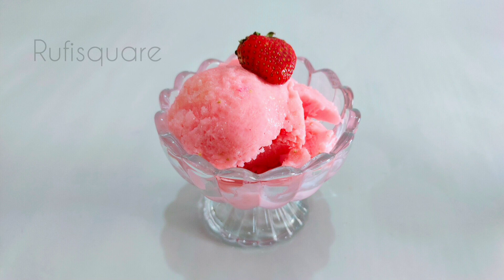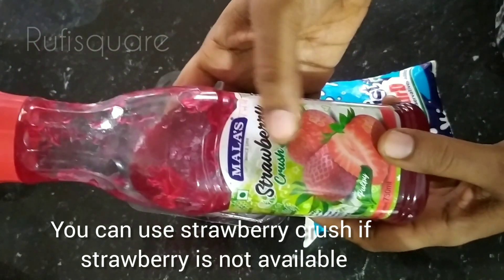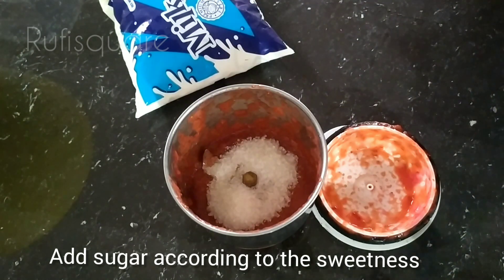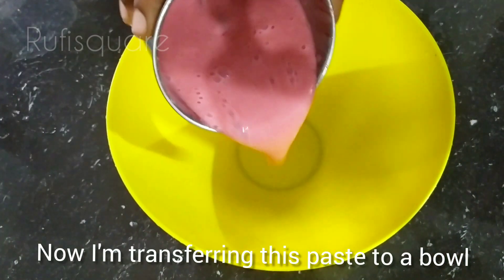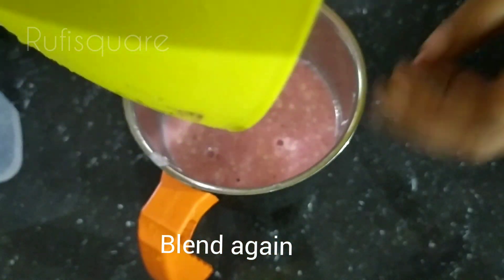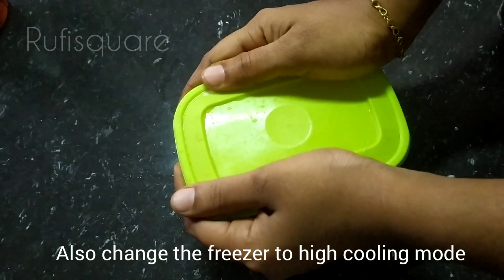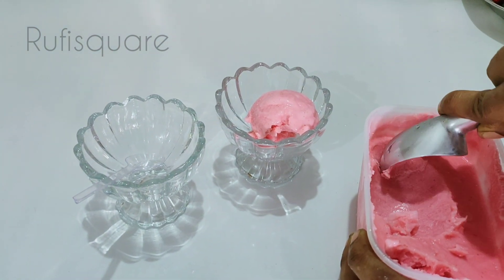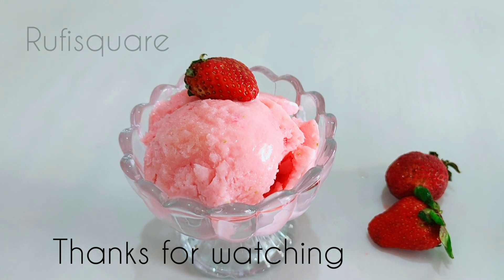തൈര് കൊണ്ട് Icecream ഉണ്ടാക്കാം| തീ കത്തിക്കണ്ട.. കുട്ടികൾക്കും ഉണ്ടാക്കാം.. Fruit ഏതായാലും മതി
This recipe needs only 3 ingredients which is available for all..Even Small children can make Icecream...No need to turn on the stove..